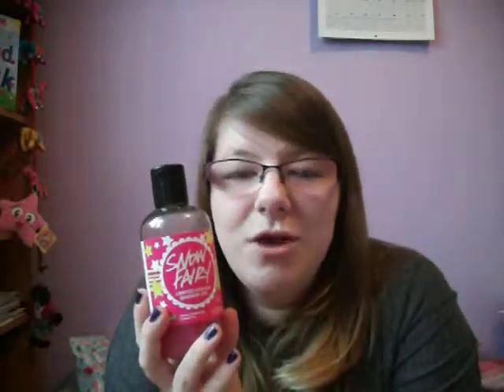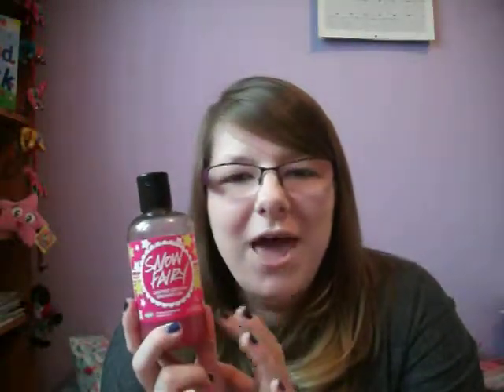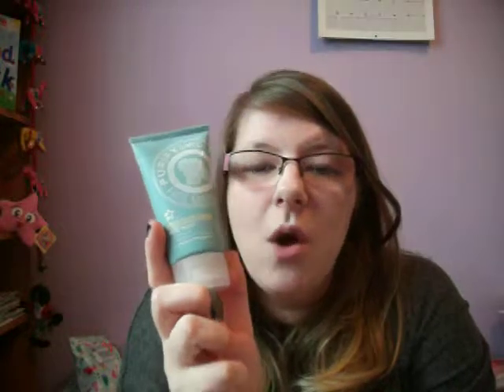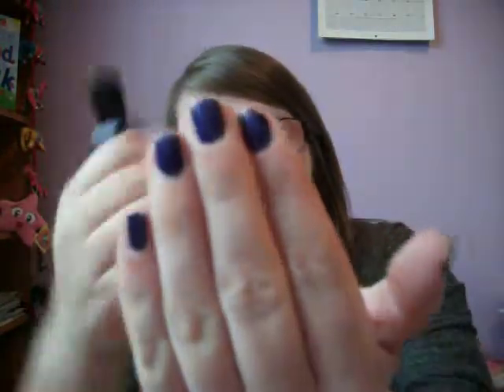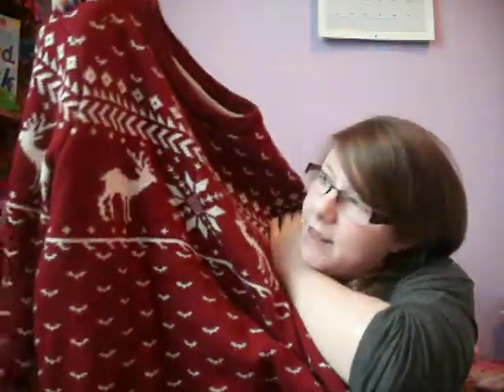November Favorites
I hope you enjoyed this video! Let me know what you have been loving this last month!